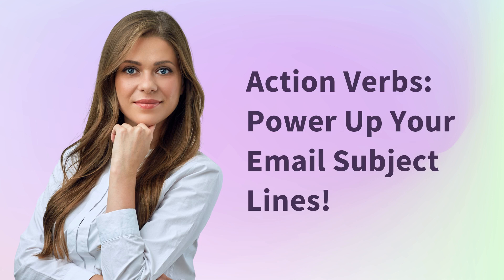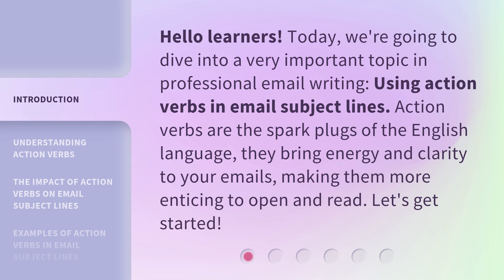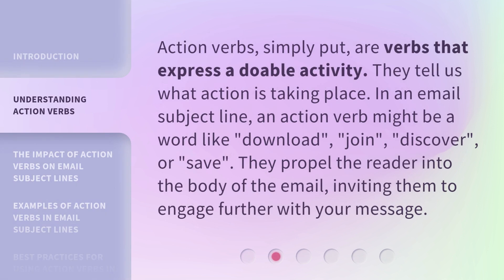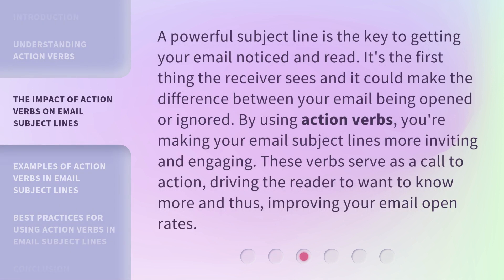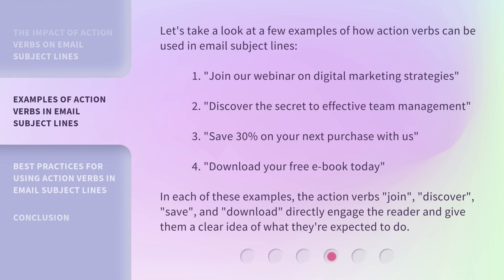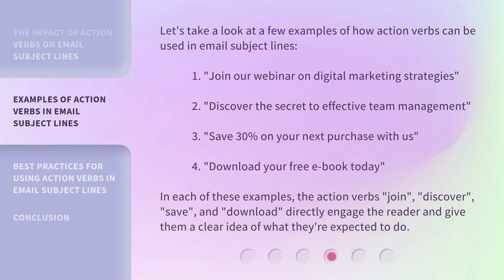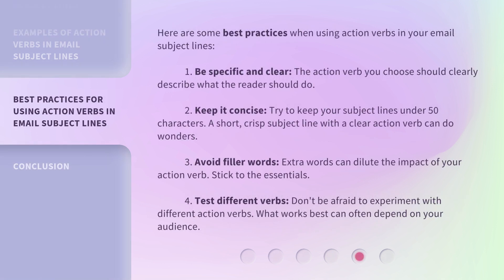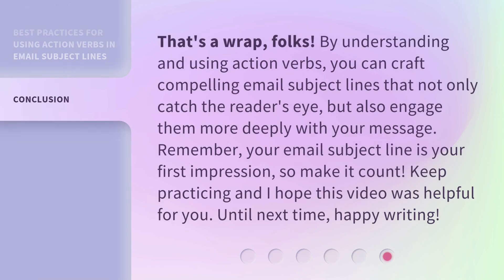Action Verbs: Power Up Your Email Subject Lines!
Power Up Your Email Subject Lines with Action Verbs! • Learn how to make your email subject lines more enticing and engaging by using action verbs. Discover the impact of action verbs on email open rates and get examples of effective subject lines. Boost your email writing skills now!

00:00 • Introduction - Action Verbs: Power Up Your Email Subject Lines!
00:32 • Understanding Action Verbs
01:01 • The Impact of Action Verbs on Email Subject Lines
01:31 • Examples of Action Verbs in Email Subject Lines
02:11 • Best Practices for Using Action Verbs in Email Subject Lines